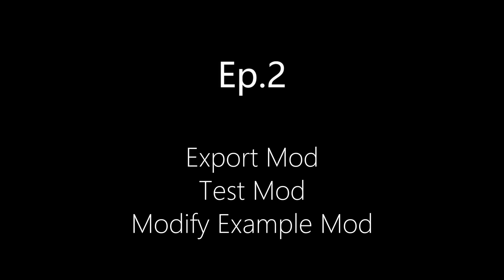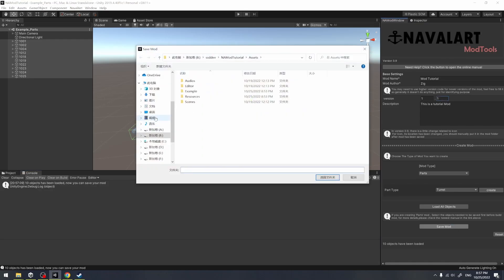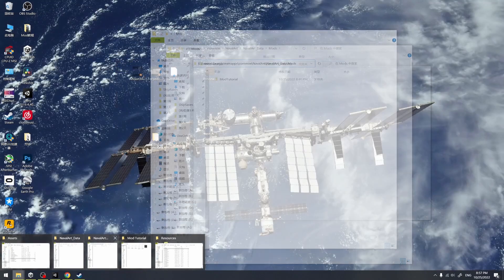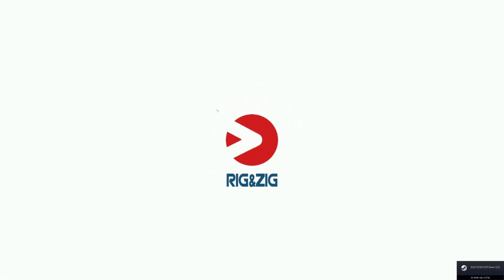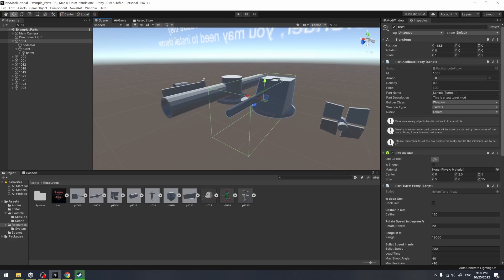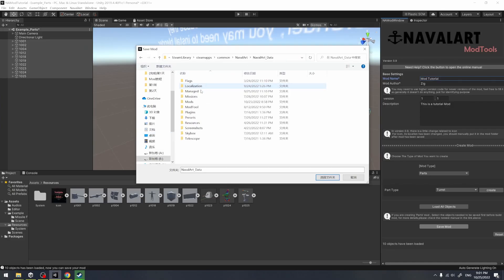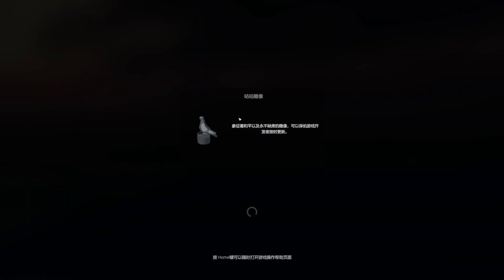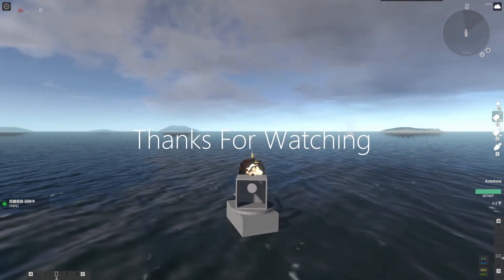NavavArt Modding Tutorial - Ep.2 Export and test Mod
Hello every one, to teach those who are interested in mod making in NavalArt and making the progress of modding less buggy.
In this series I will demonstrate you how to create mods in the game NavalArt in a simple and clean way.

(中文版本)